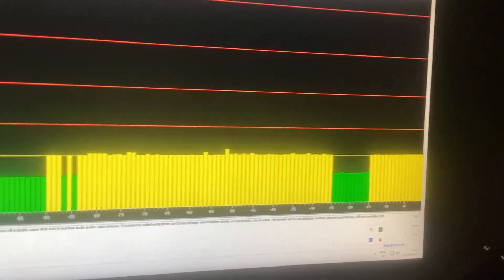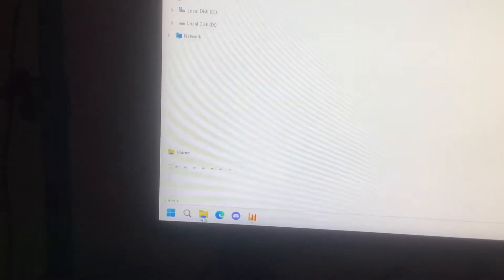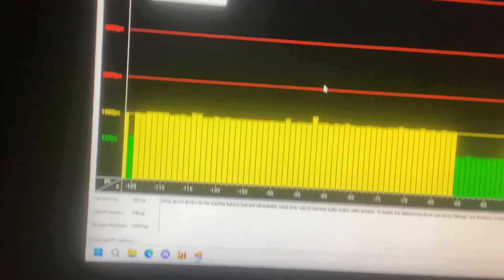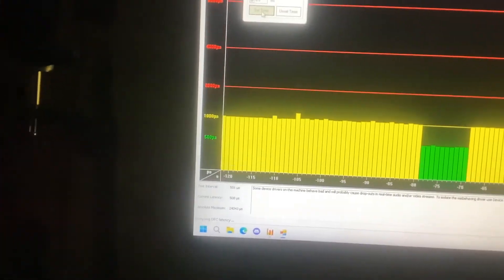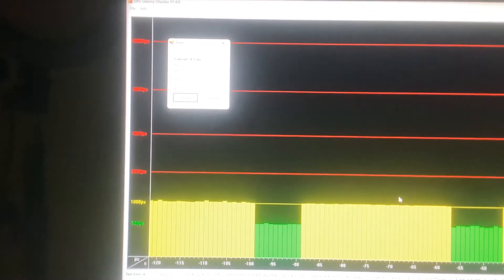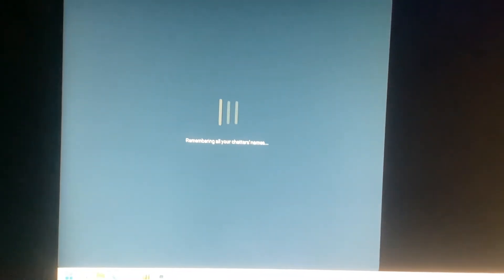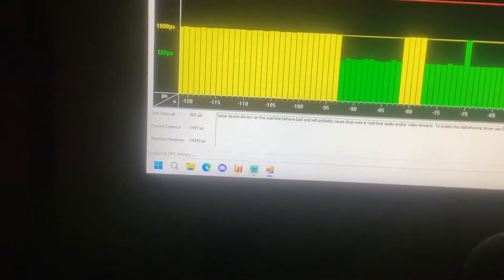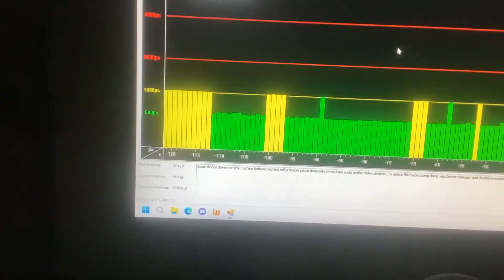Strange Timer pattern and behaviour.